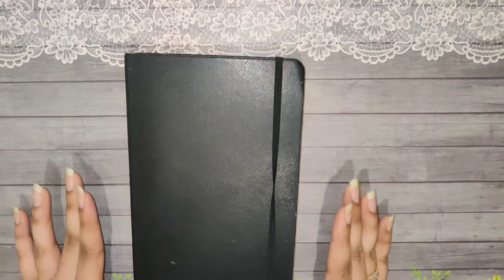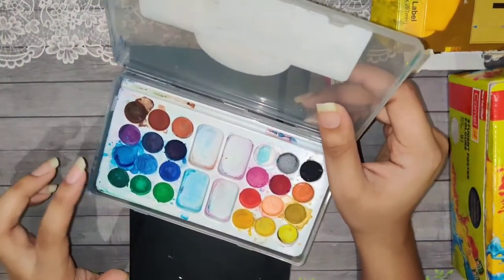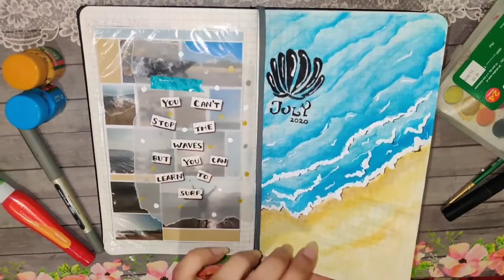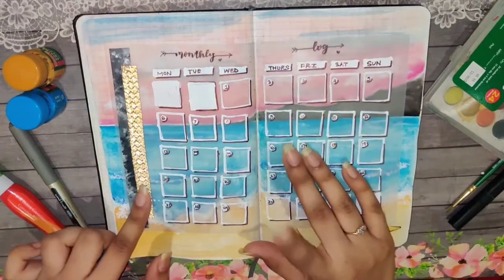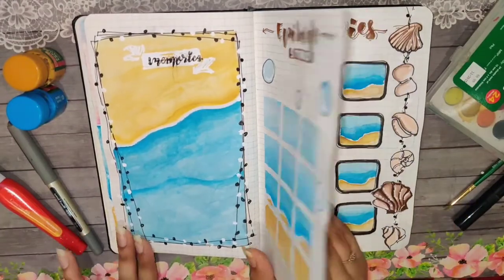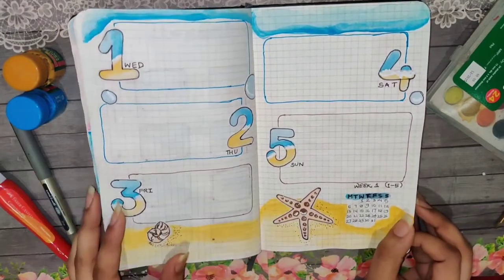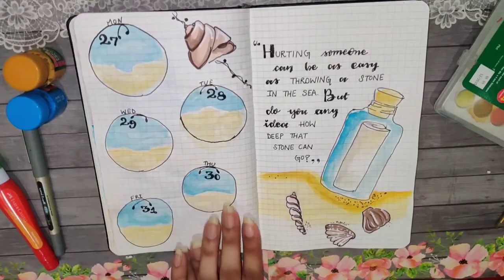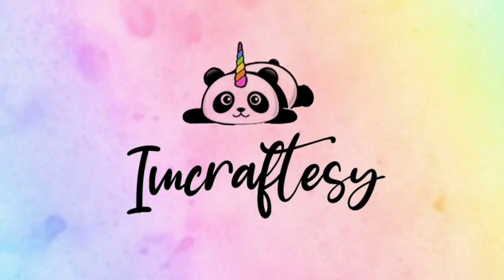plan with me| july 2020 bullet journal | with printable | beach theme | flip through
hi guys!
This is Ishita, I hope you like the beach theme journal spread for this month.
As promised here is the link from where you can get printable of the spread
Though I would love to see your recreations of this spread as a journal is a very personalized thing but this printable is still available if you don't find the time to set one up!
you can tag me in your posts or stories using @imcraftesy on Instagram.

the supplies used
1. uniball eye gel black
2. Faber Castel whitner
3. camel watercolor cakes
4. Desmat sticker paper
5. amazon basics square grid notebook
6. camel poster colors

my other social media account where I post different things regularly

music credits
music name: harmony
music artist: Ikson